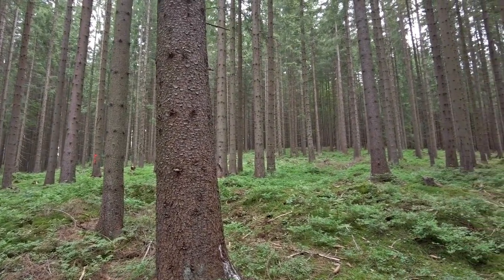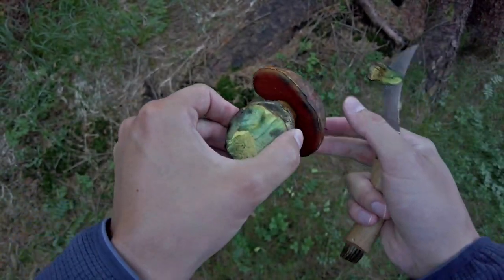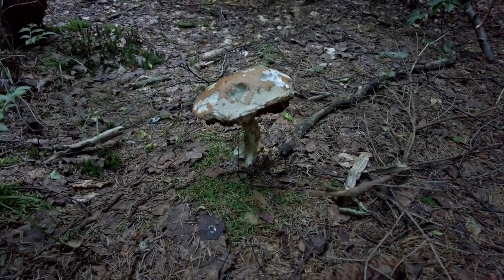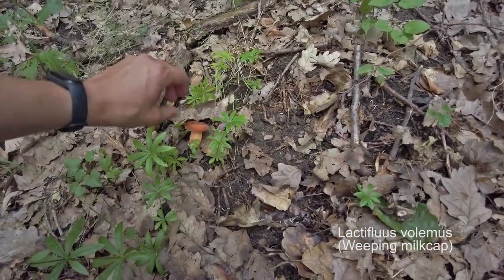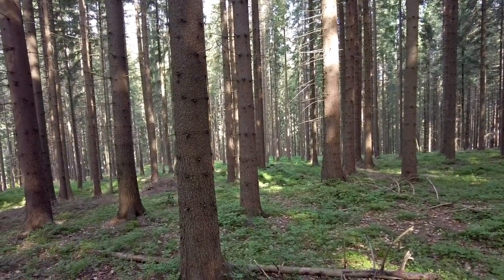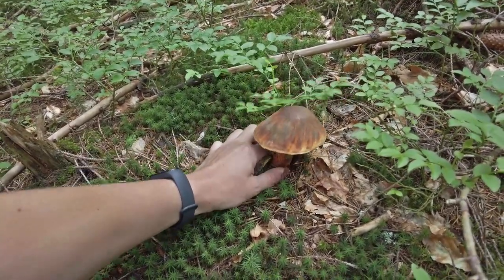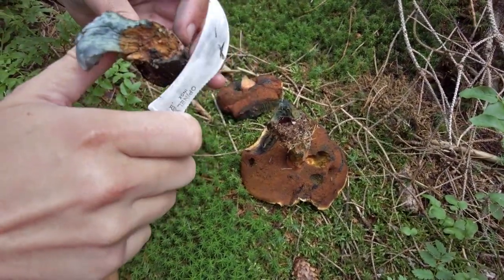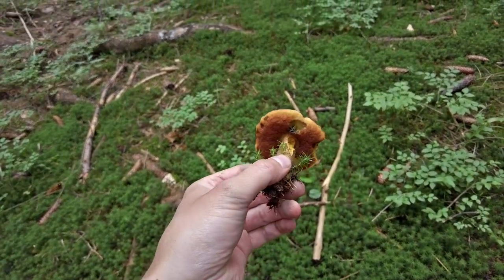Mushroom hunting - July 2022 - Scarletina bolete | Milkcap | Ruby bolete | Stinkhorn | Fungi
This is an overview of early-July mushrooms of 2022 in Czechia and Slovakia, Europe. It includes mushroom hunting of Scarletina bolete (Neoboletus luridiformis) and an overview of some other mushroom species. It was recorded between 3rd and 7th of July in Czechia and Slovakia.